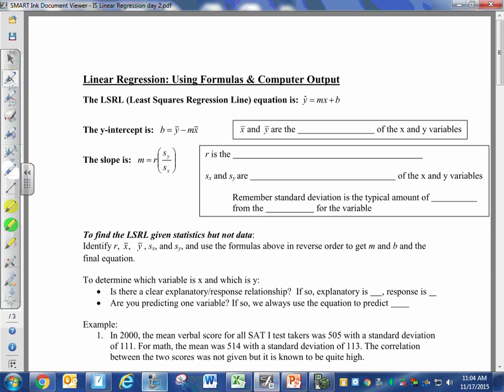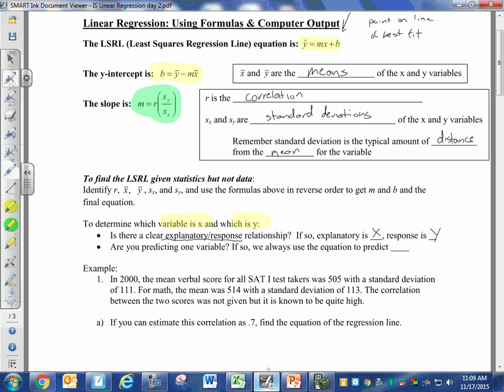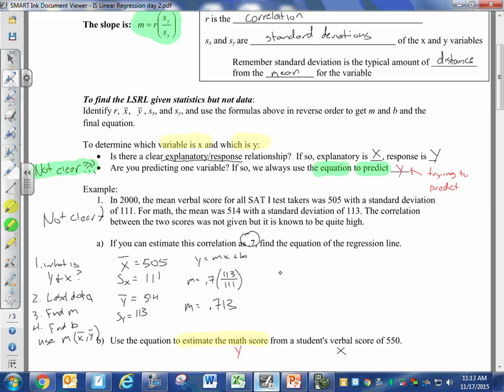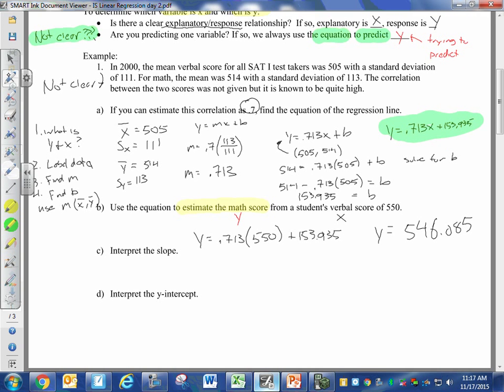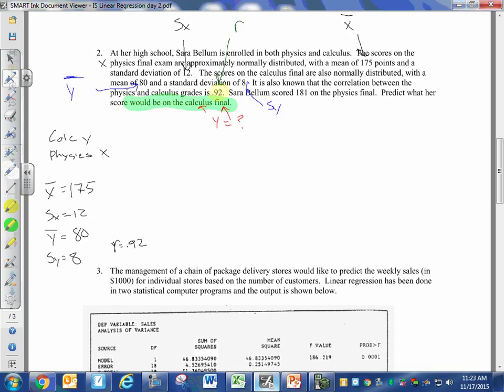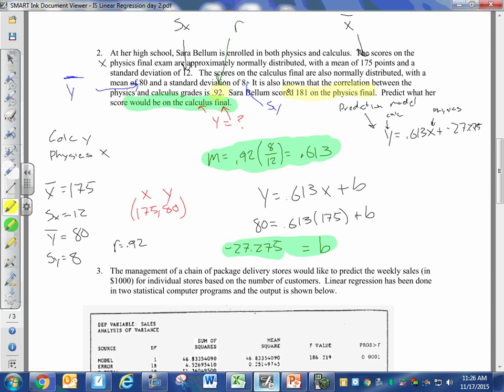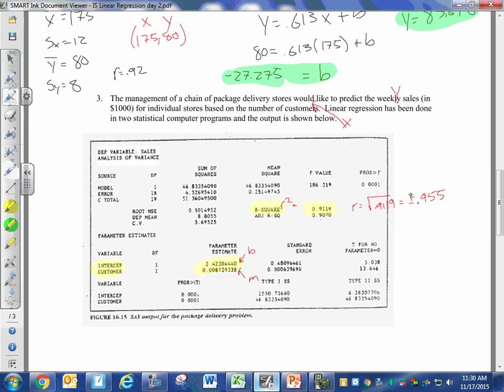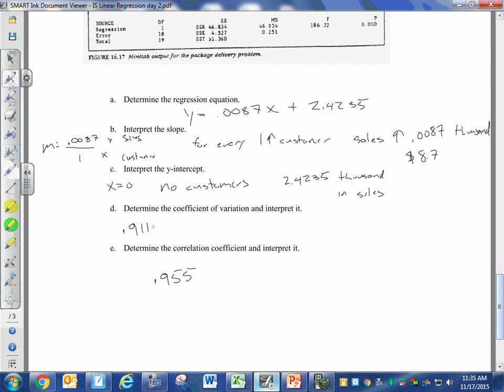LSRL given stats